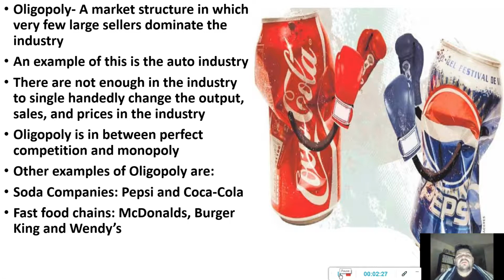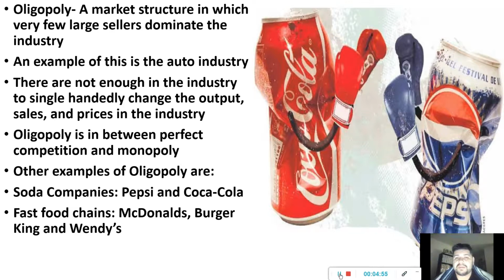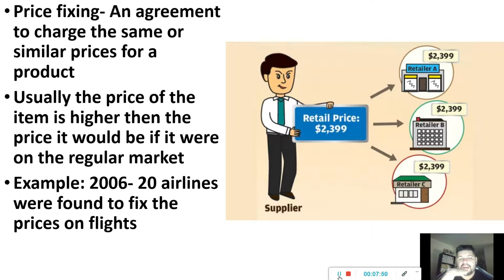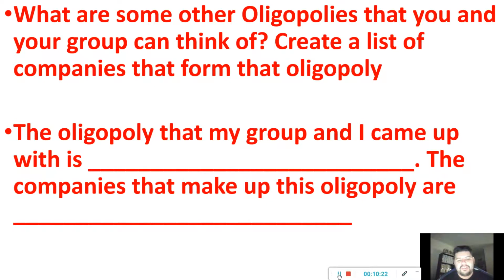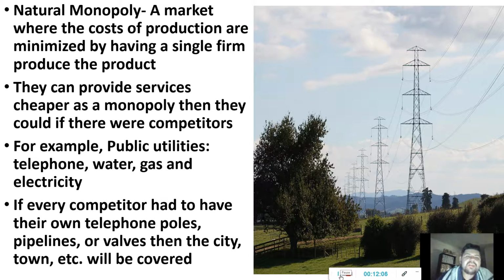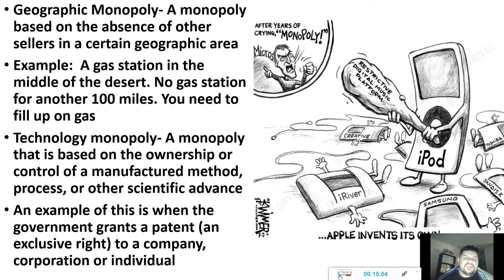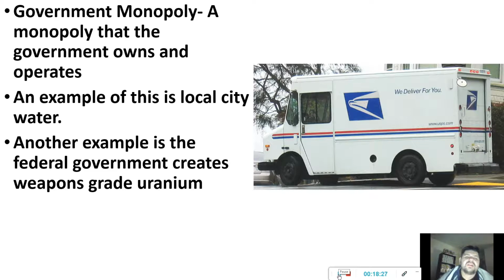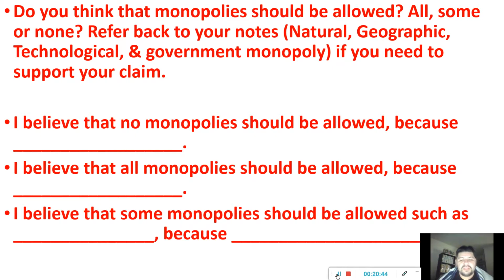Economics- Oligopoly and Monopoly- Guy with Money